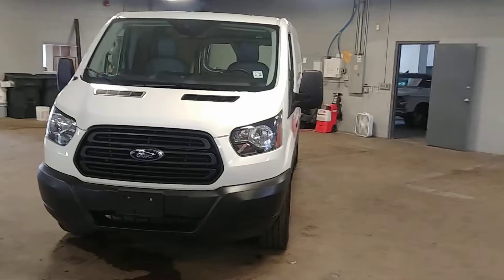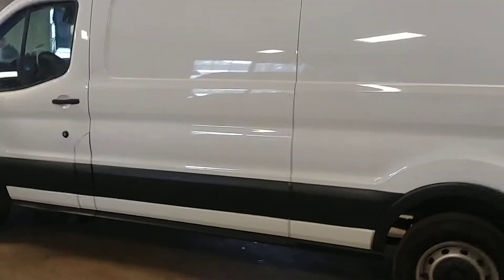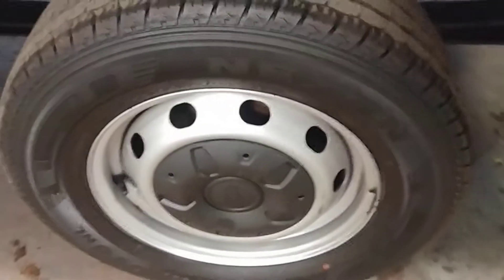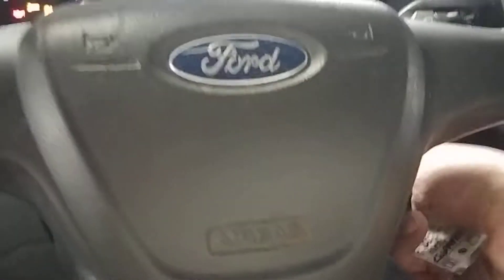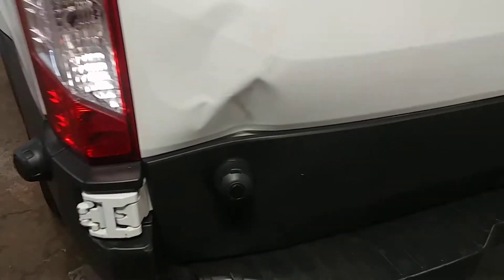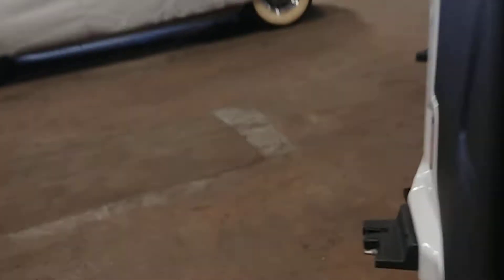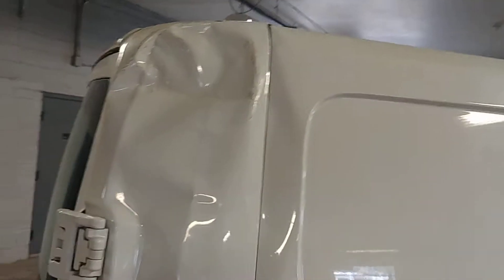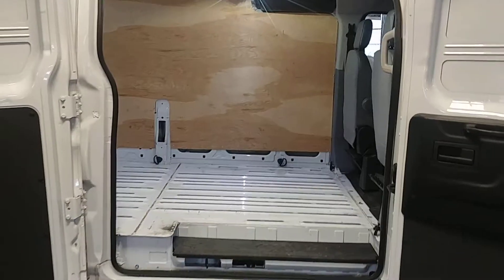2017 Ford Transit Van T-150 COMMERCIAL CARGO